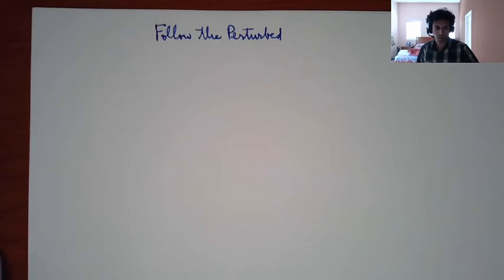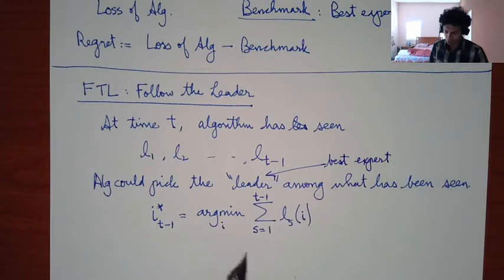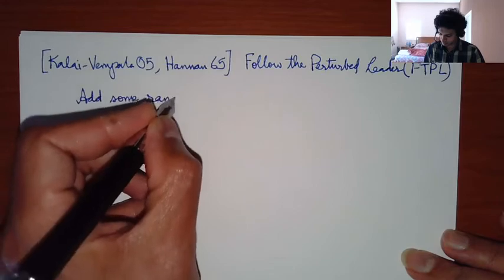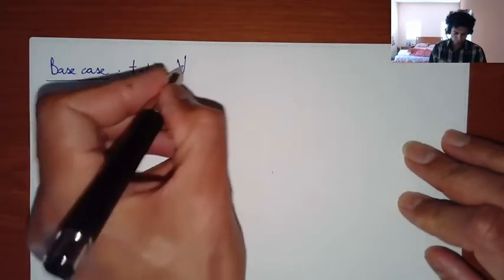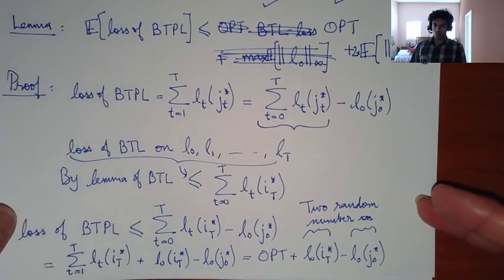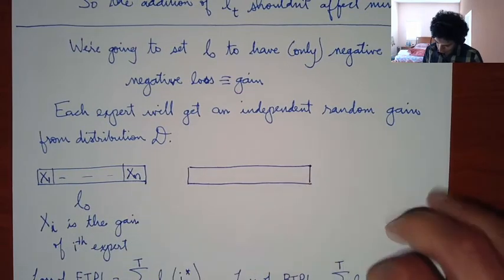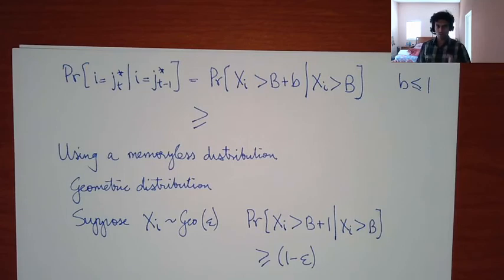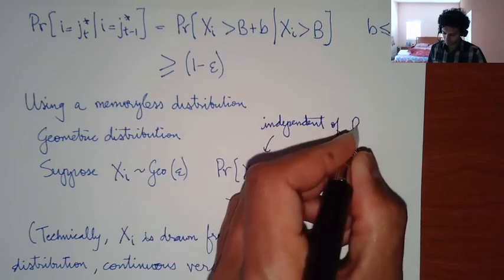CSE290A, Spring 2020: Lec 18, Follow The Perturbed Leader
A description of the Follow-The-Perturbed-Leader algorithm, and the significance of the exponential (geometric) distribution for FTPL